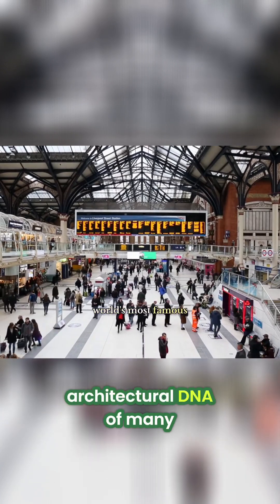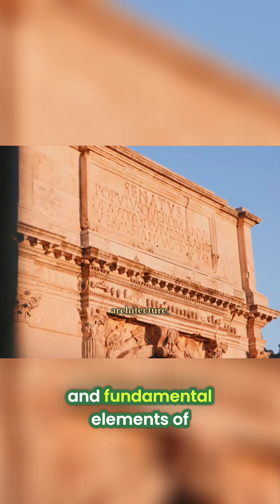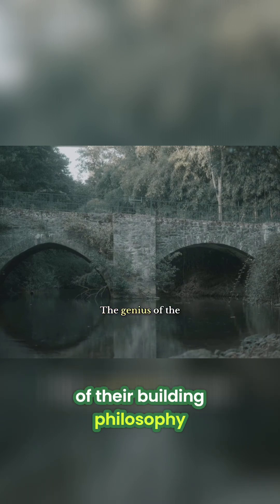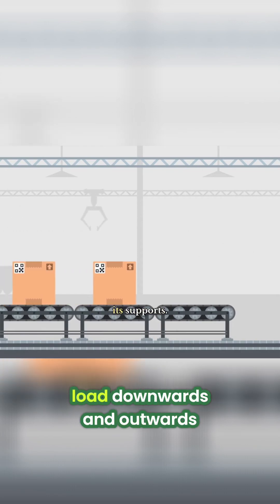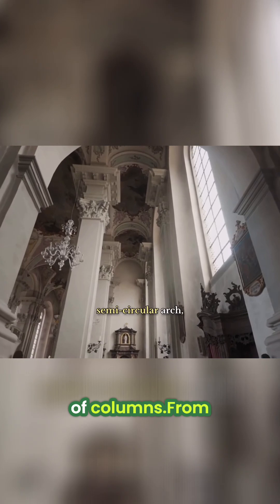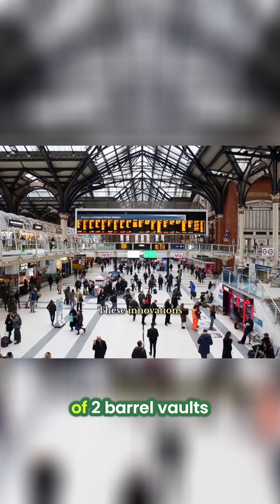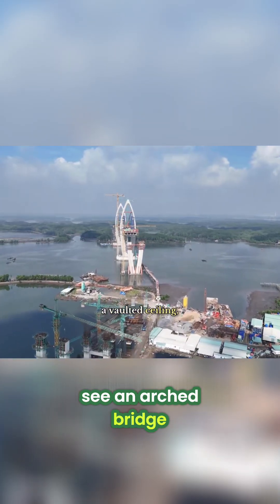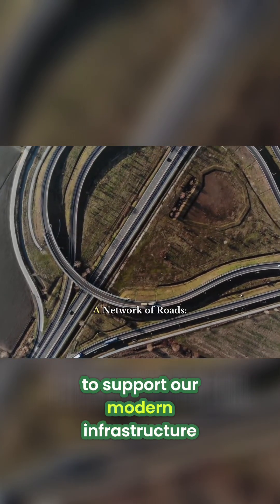Roman Architecture: How Arches Revolutionized Building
The arch, a cornerstone of Roman architecture, wasn't invented by them, but they mastered its potential. Distributing weight downwards, it allowed for vast, open spaces, influencing structures worldwide.